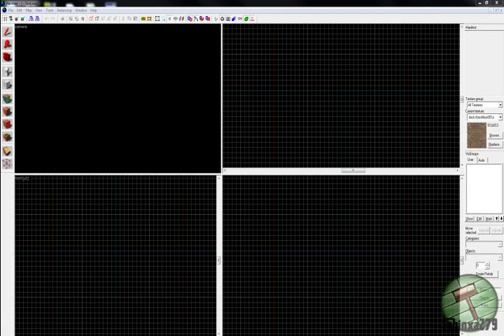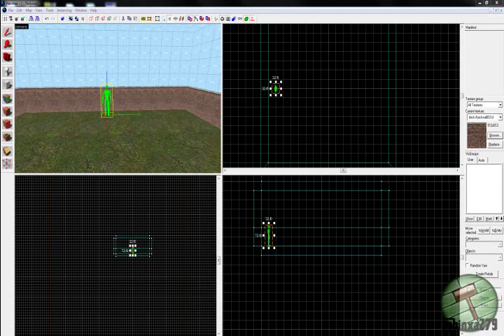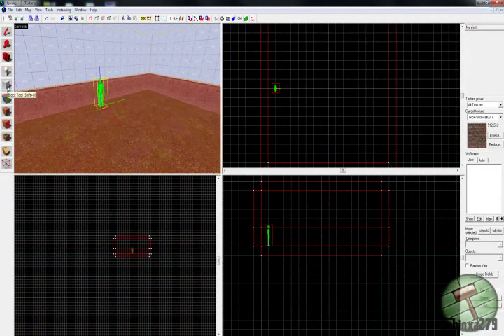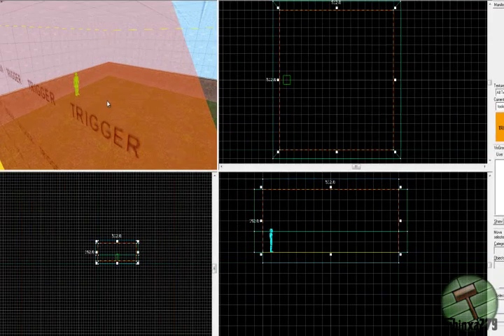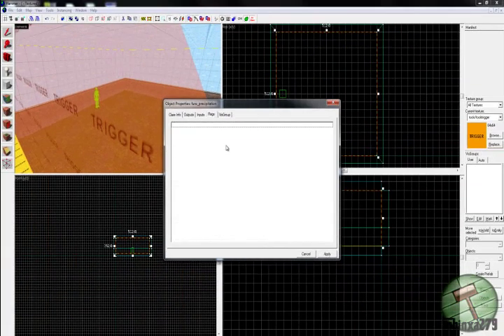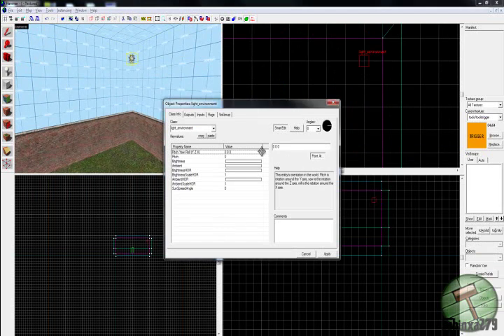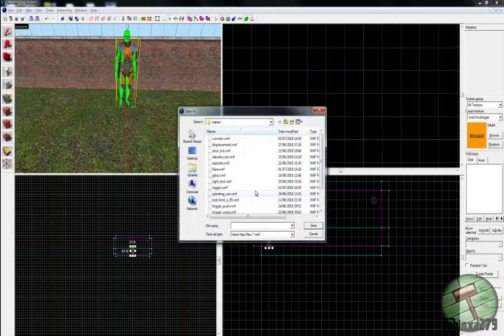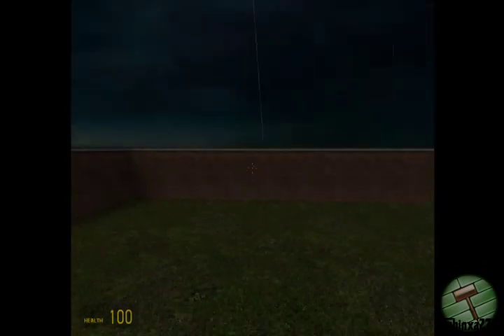Valve Hammer Editor Tutorial: How to make rain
In this tutorial I show you how to make. RAIN!!!